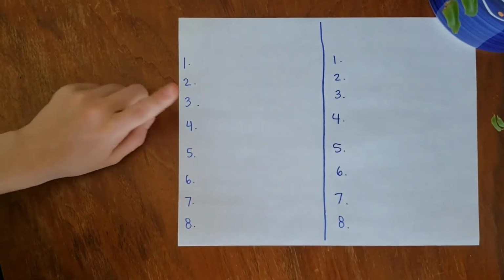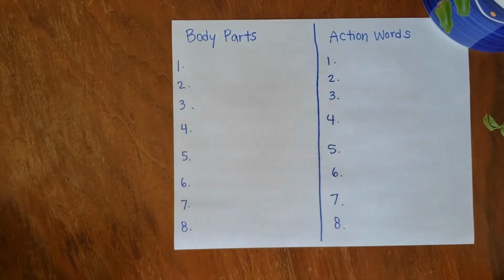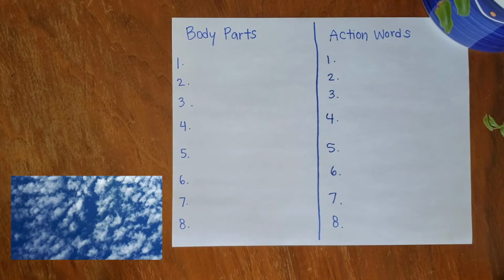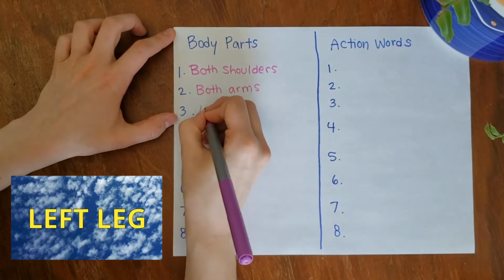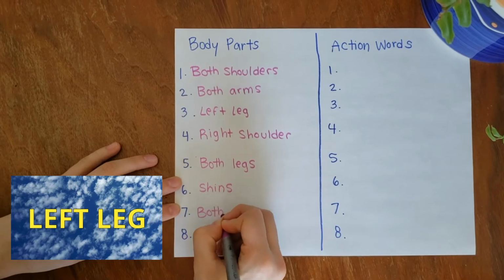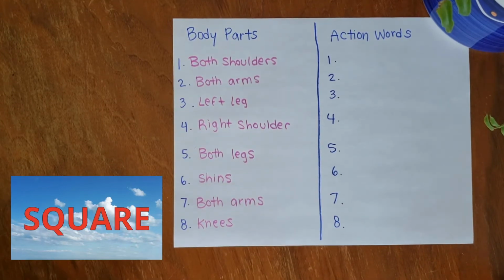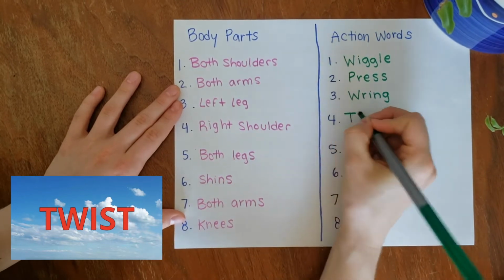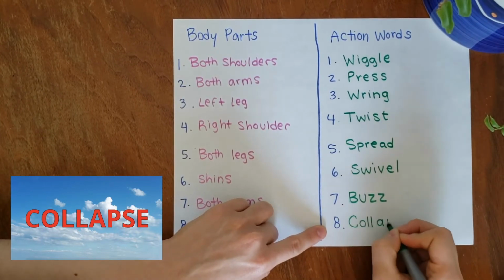Chance Dance with Morgyn Aronyk-Schell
Take a chance,
A chance on dance,
You may awaken, maybe even a prance,
With our team, no need to plan in advance.

Starting June 10th, why not come and take a glance,

This program is suitable for youth aged 8 - 11.

Do you recognize any of the sounds from the dance party music? Our amazing Swallowing Clouds Facilitator Brandon Valdivia composed it using some of Janaki's Poetry Soundcape video. Take a listen

Freemusic Artist: Siddhartha Corsus
Album: Rainbow Bridge
Song: Rainbow Bridge

Artist: Bio Unit
Album: Disquiet
Song: Summer Rain

Videography: Cai Yiming
Design: Freepik, Macrovector,Vecteezy.com and  Freevector.com

Thanks to the generosity of the Canada Council for the Arts, Ontario Arts Council and Toronto Arts Council for making these videos possible for our youth dancers.
🎥: Morgyn Aronyk-Schell, Brandon Valdivia, Marie Lambin-Gagnon, Olivia Arcangeli and Janaki Banting. Yvonne NG Peck Wan.